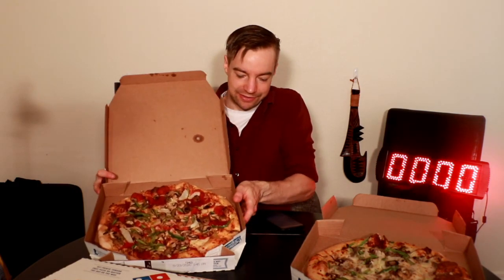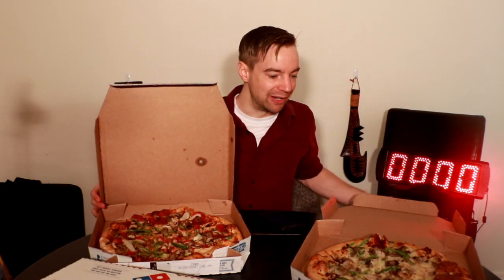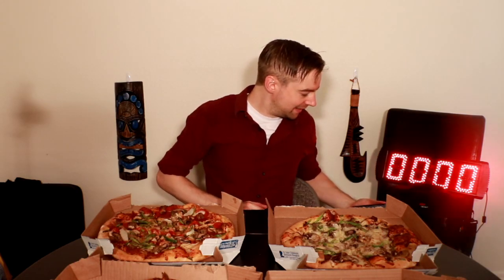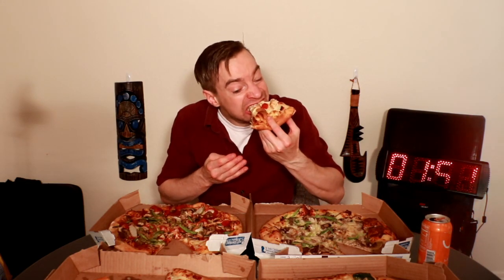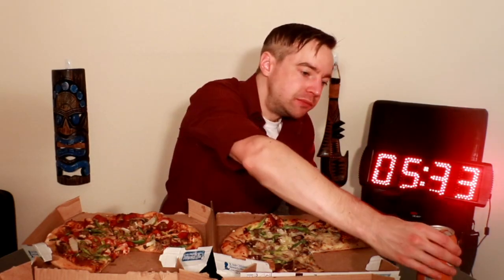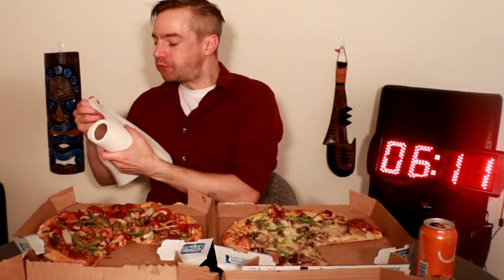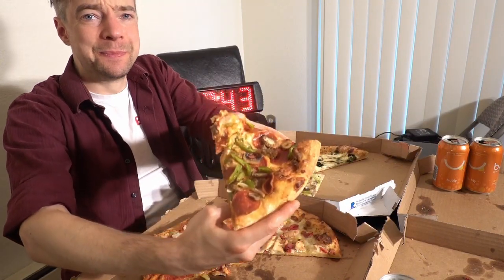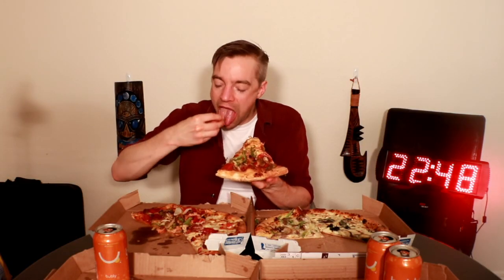Giant Takeout Pizza Challenge!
Did you know I'm an athlete?

Want to ask a question, give feedback, or just have something to say?